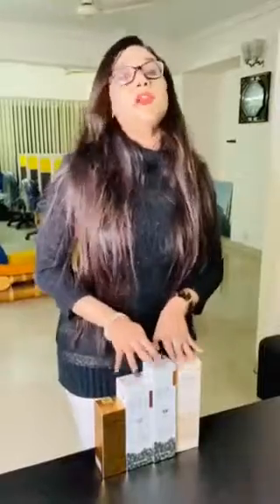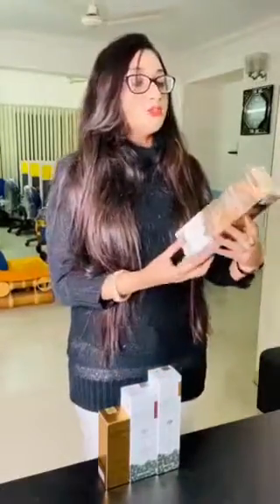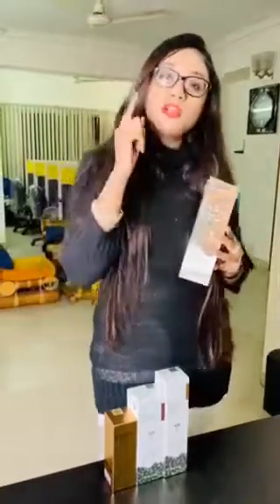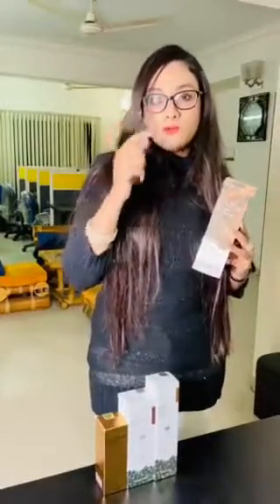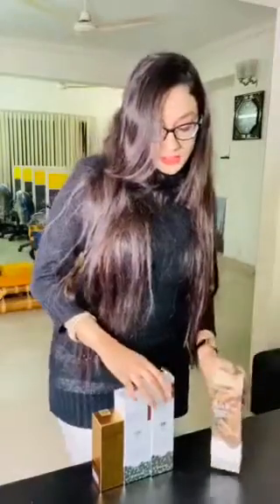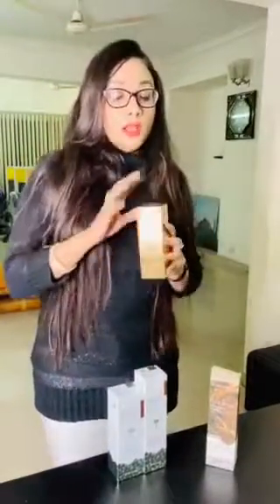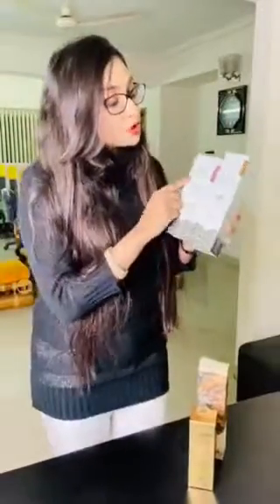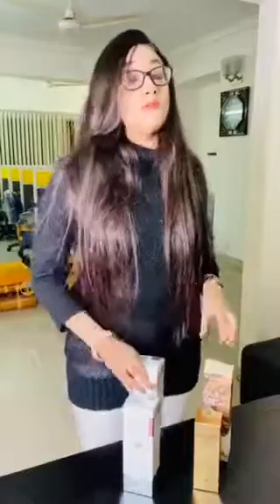Korean skin care ! Relumins skin care